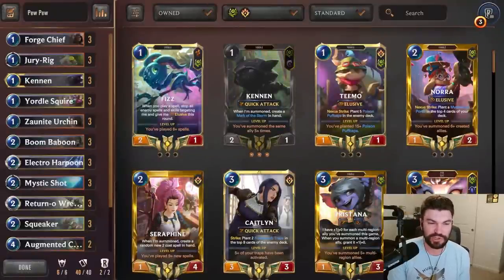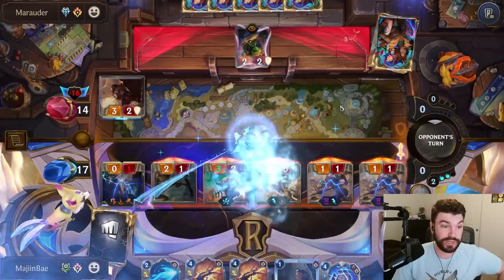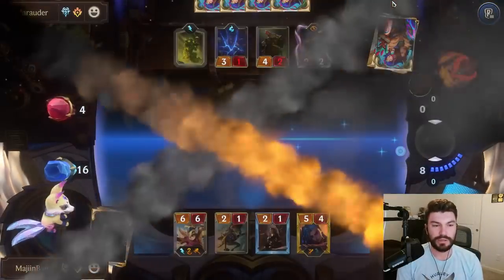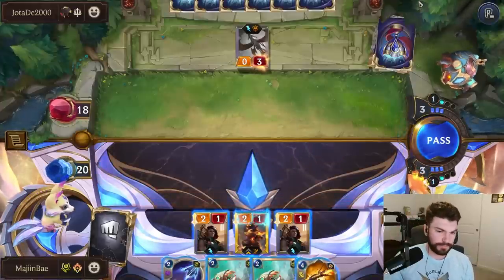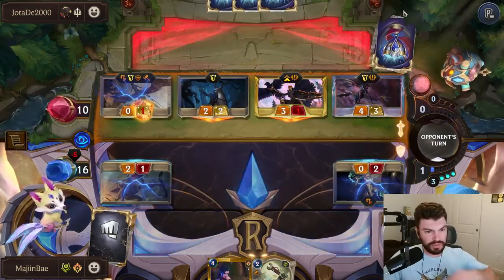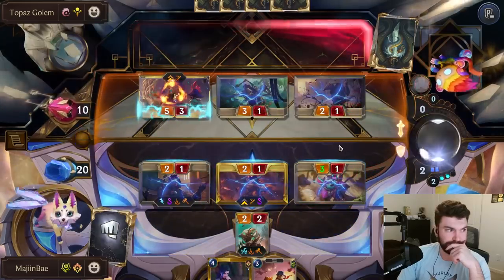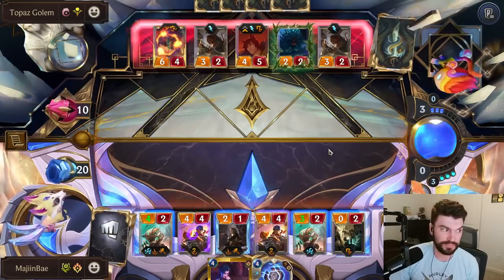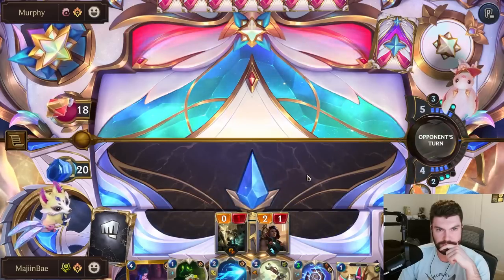Bandle Discard might be the best aggro deck in standard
With recurring value due to the new return-o-wrench this bandle burn deck using Kennen along with other aggressive units to deal early damage. With Jinx and other burn spells it can finish opponents off from high life totals easily!

Deck Code: CQDACBAECAAQKBAZAEDQUEABA4CAKBABAQOCQLJUAQCQUOSOKSIQCAQBAYDBWAIHAQEQA

Timestamps:
0:00  Intro
1:41  Game 1
9:44  Game 2
14:13 Game 3
22:05 Game 4
30:45 Game 5
38:06 Outro